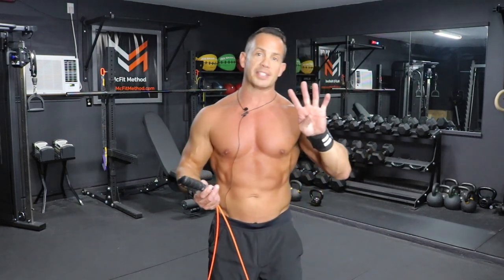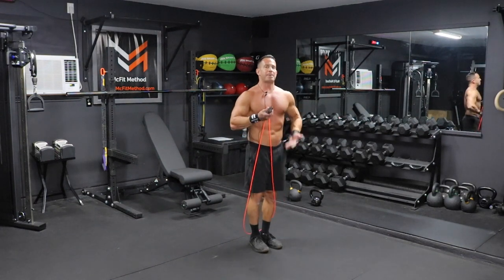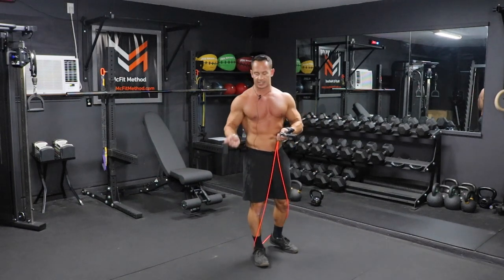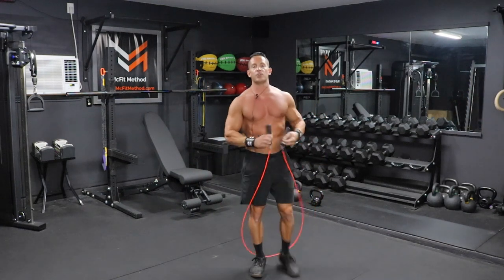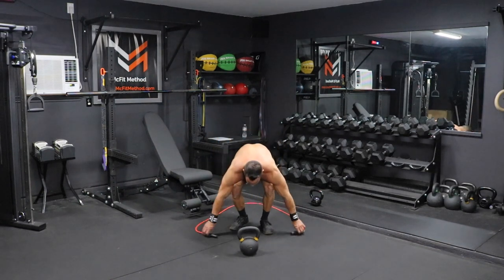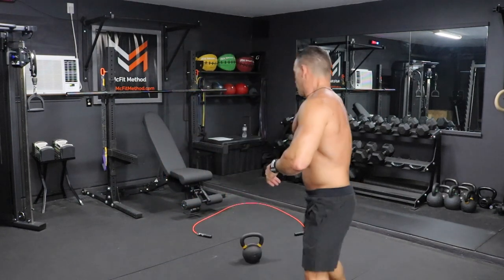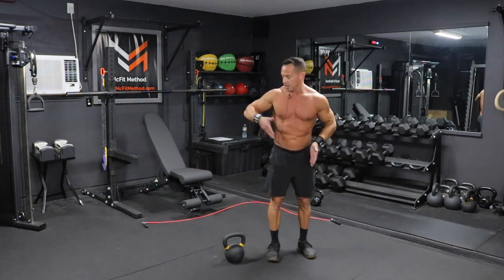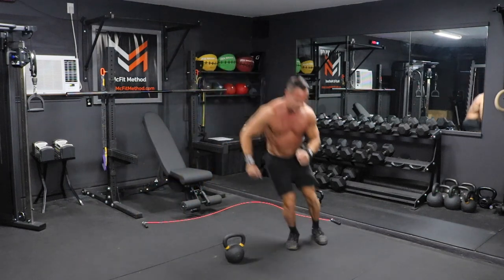500 Calorie Burning Kettlebell Workout (Build Muscle & Burn Fat)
500 Calorie Burning Kettlebell Workout (Build Muscle & Burn Fat)

Learn my training method to how I am able to burn body fat while building muscle at the same time.

By completing intervals of strength training exercises with the jump rope, you are able keep your heart rate in the fat burning zone throughout the duration of the entire workout.

This is the secret to burning more body fat while building strong lean muscle.

Try this 500 calorie burning kettlebell & Jump Rope workout:

4 ROUNDS OF:
100 Jump Rope Rotations
20 Alt Single Arm Kettlebell Swings
100 Jump Rope Rotations
10 Lateral Kettlebell Burpees
100 Jump Rope Rotations
20 Kettlebell Russian Twists

For more daily workouts be sure to join one of the Muscle Building and Fat Loss Challenges: